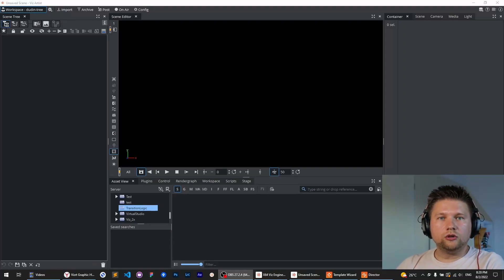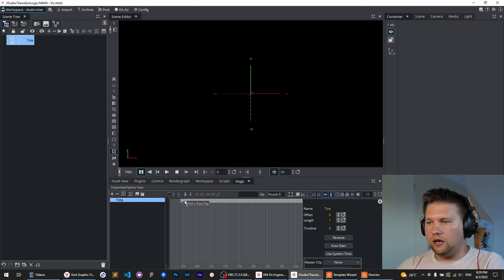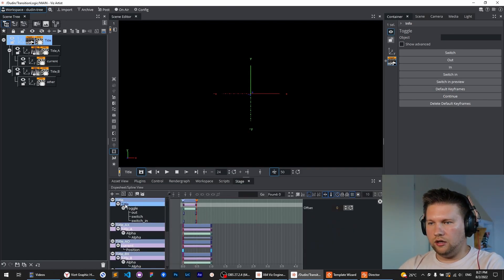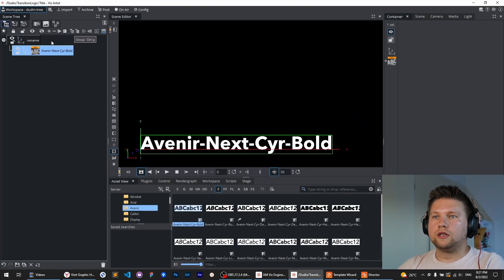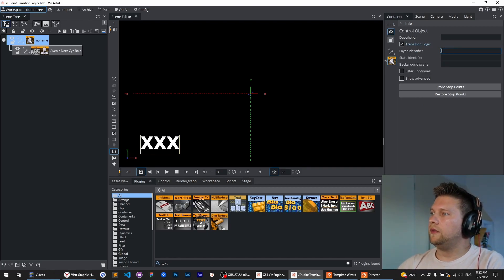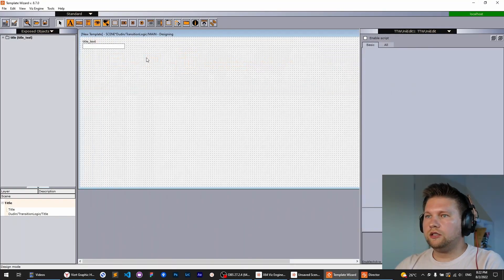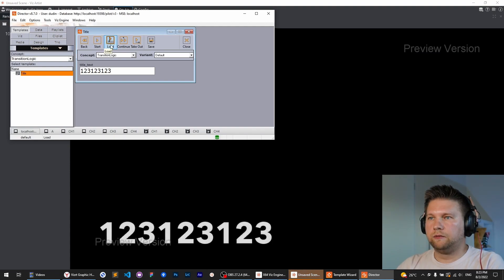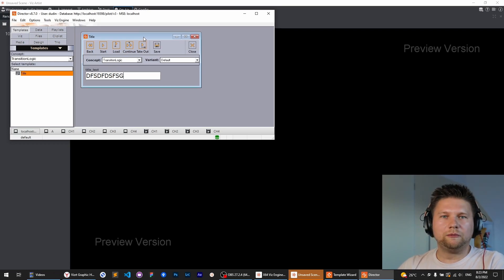The simplest Vizrt Transition Logic set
I'm creating only one layer which contain just one text container. All animations (take in, take out, and cross) are default from the Toggle plugin.